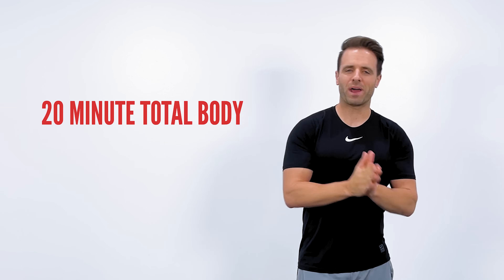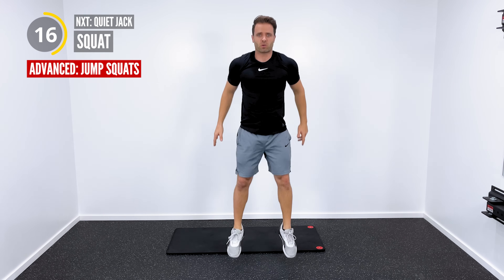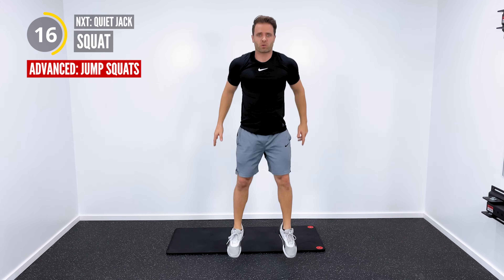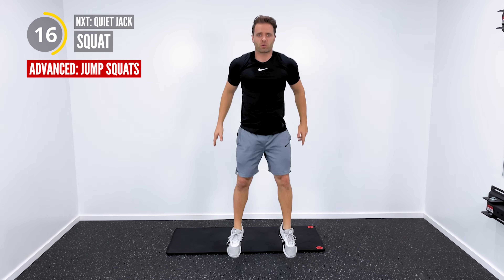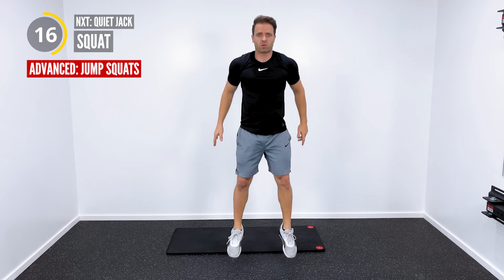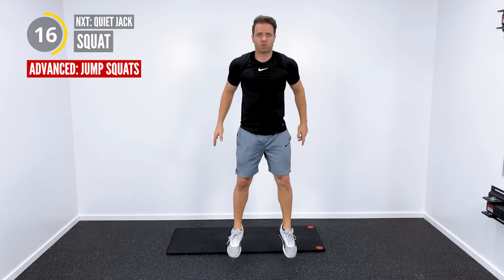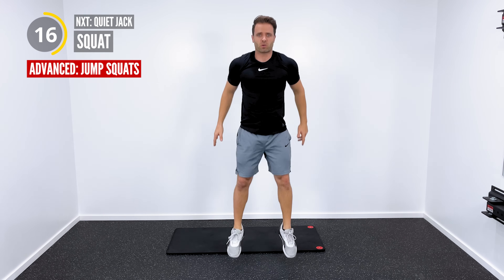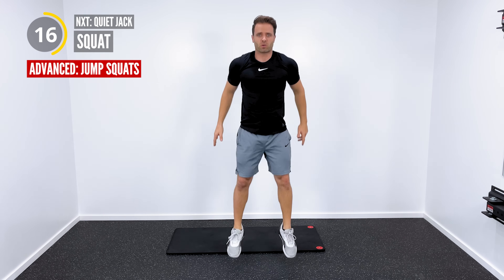20 Min FULL BODY Workout For BEGINNERS (No Equipment)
A total body workout you can do at home with zero equipment specifically for beginners! Work all the major muscles of your upper body, lower body and core with this fat-burning, follow-along workout. Beginner exercises at beginner intervals with advanced options also demonstrated.

Fact #1: Workouts don’t have to be very long to be effective.
Fact #2: They also don’t require gym memberships or lots of home equipment.

In fact with just your body weight, a few simple exercises, and about 20 minutes a day, you can get in a great total body workout!

If getting in shape, losing weight, or becoming stronger is one of your goals, this awesome workout will help to get you there.

It’s only 20 minutes long; we’ll be using 30-second intervals for all the exercises with a few strategic rest breaks interspersed as well.

I’ll do each exercise right along with you and call out some simple cues so you know you’re doing them correctly.

Finally I’ll also demonstrate some more-advanced variations on each of the exercises so you can decide how hard you want to push on each one.

If you do enjoy the workout, I’d love to hear about it!